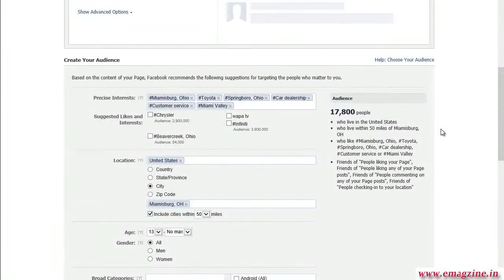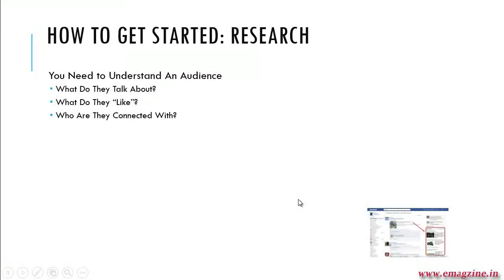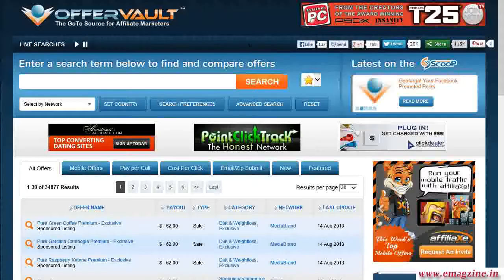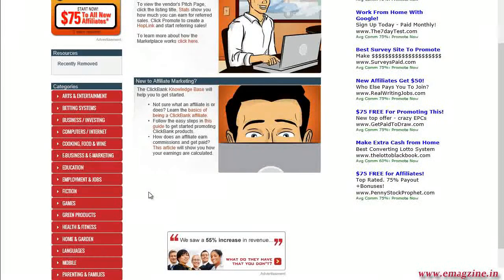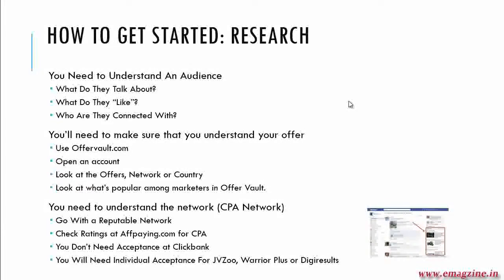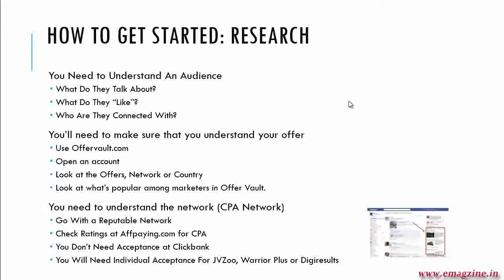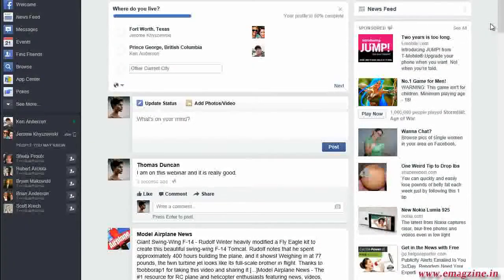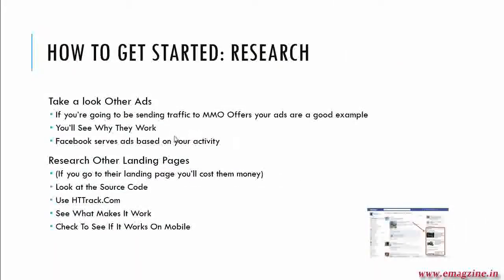Essential info planning & researching your audience when using Facebook Ads for Clickbank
DOWNLOAD FREE OUR GUIDE ON THE FACEBOOK TIMELINE ABOVE

Essential info to to plan & research your audience you are targeting when using Facebook Ads.

There is a lot of information online about Facebook Marketing for businesses, techniques that are not used anymore for the 2014 recent updates.That's why a complete step-by-step training guide has been created to show you exactly how you can easily, correctly and safely position your business on Facebook today.

Eight simple steps are more than enough to position your business into a whole new level of success applying the latest and most effective Facebook Marketing Techniques that takes just minutes to apply.

This course will help you to:

- Get your business on Facebook today.
- Setup your business Facebook Page safely and quickly.
- Build your business brand in lightning speed
- Gain massive exposure
- Drive huge amounts of traffic to your business and offers.
- Increase your offline and online profits

If you think your business may benefit with the above, I strongly urge you to check the latest Facebook Training in the market If you grab this offer today, a wholebunch of great FREE bonuses, mindmaps, cheat sheets and bonus videos have been also included

P.S. This complete training is being offered with all bonuses for a limited time special price to all my subscribers, so jump on this while it's still up for grabs for this low price. So grab it quickly and skyrocket your business today.